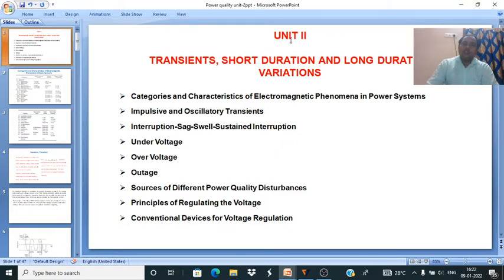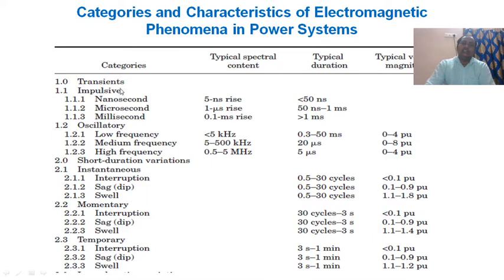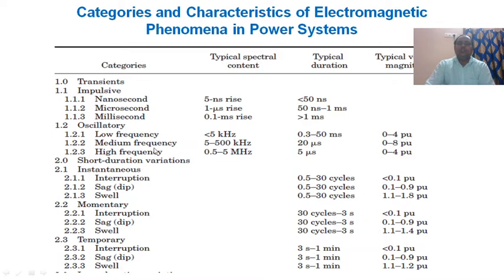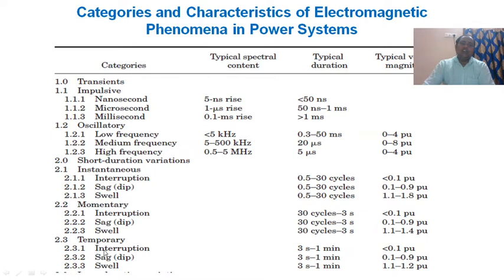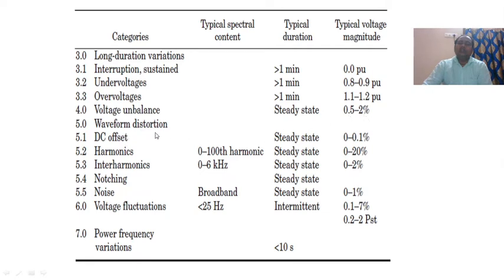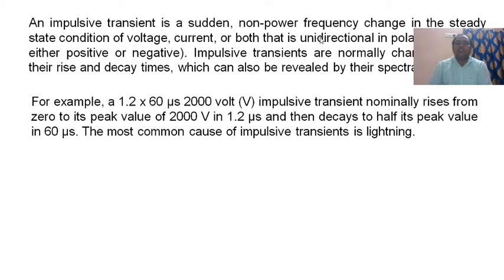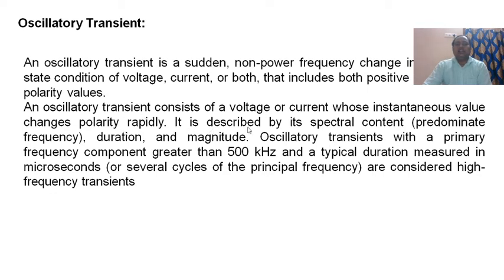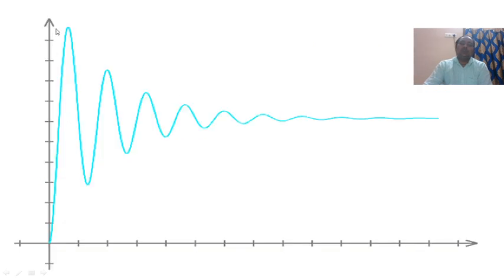PQ U2 Catogiries transients